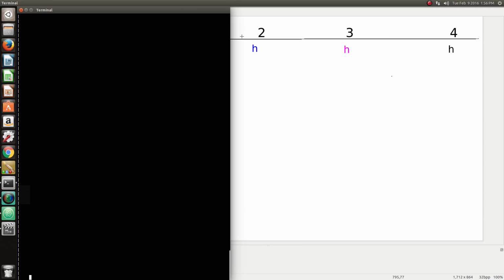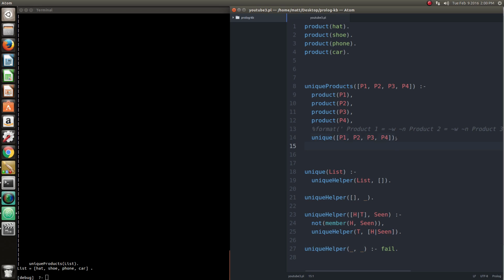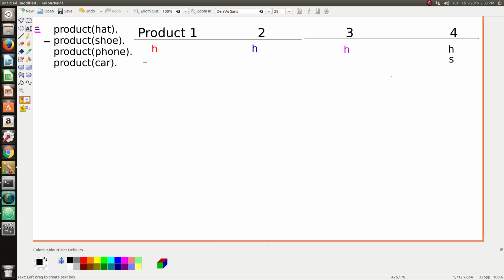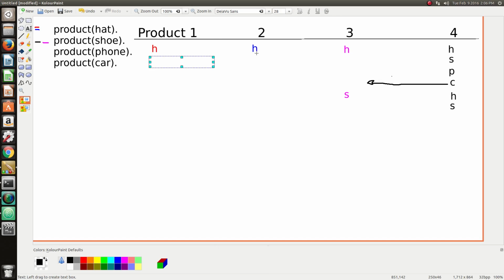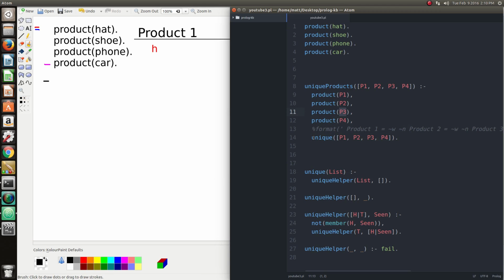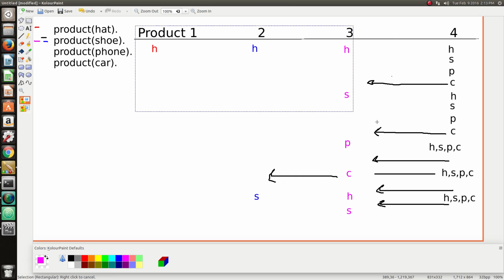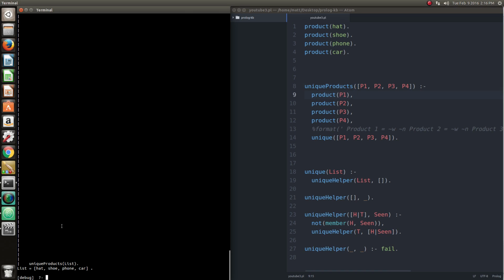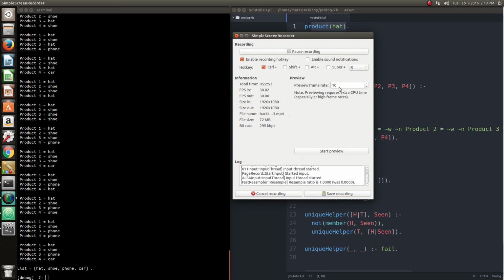prolog backtracking 2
Walking through a prolog backtracking example

** Please view full screen for best viewing quality **

link to how to remove duplicate elements in a list - similar strategy to identifying if list contains all unique elements.